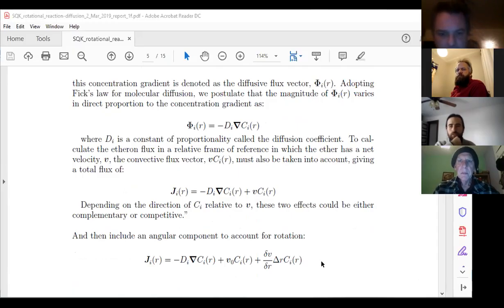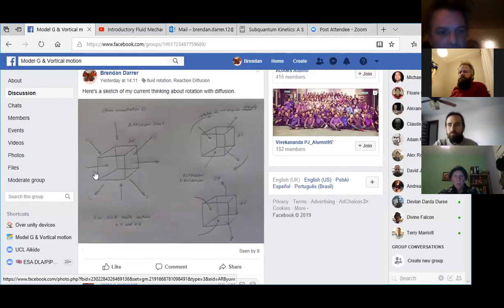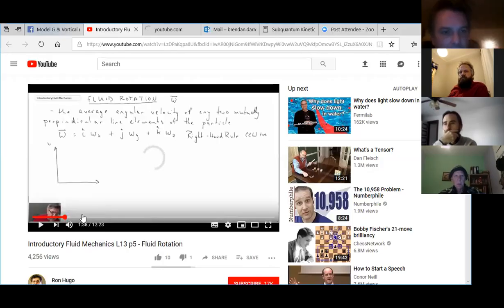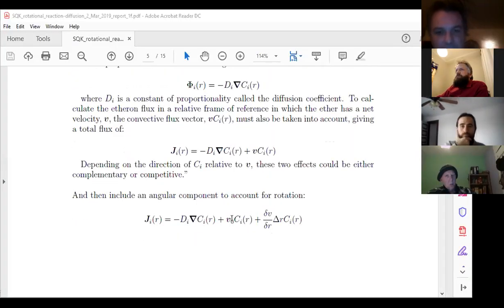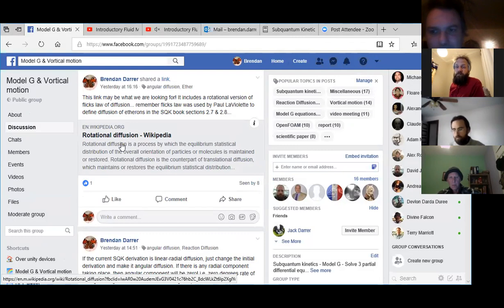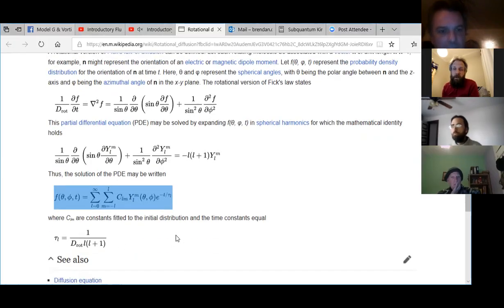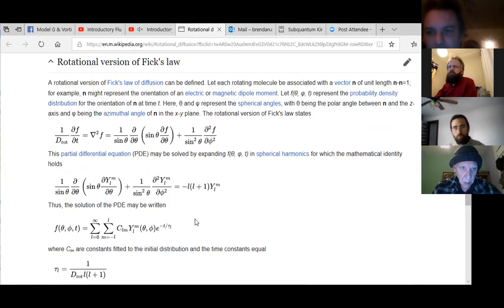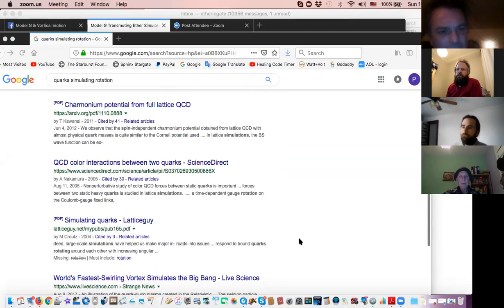Model G Vortical Motion Group - meeting - 3rd March 2019 - part 2